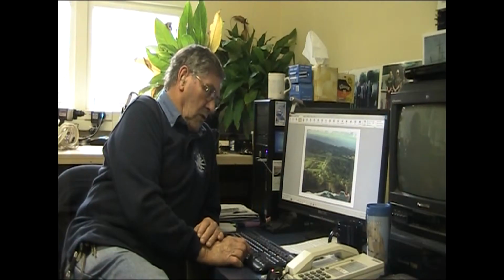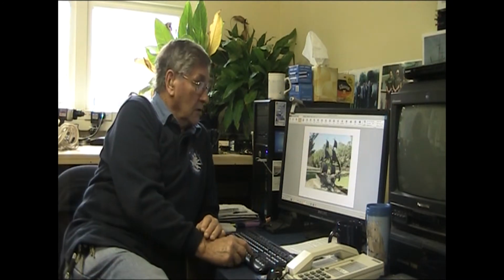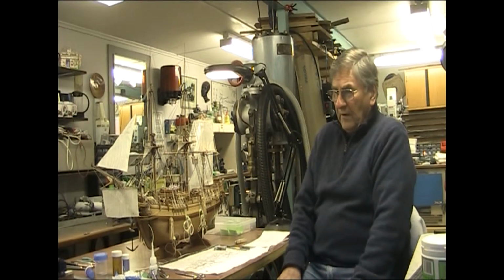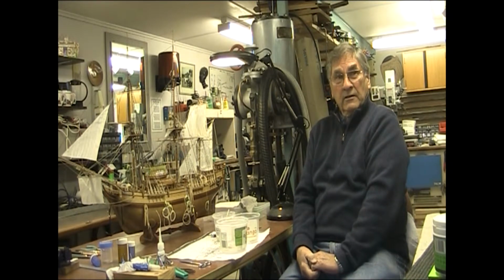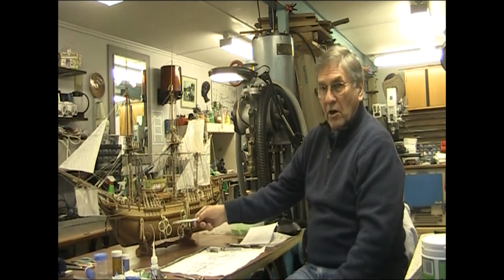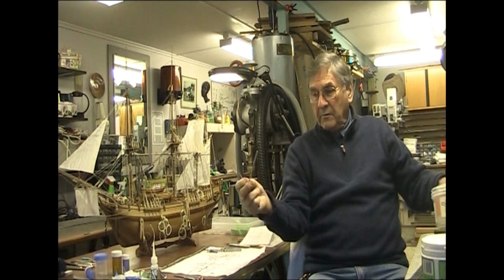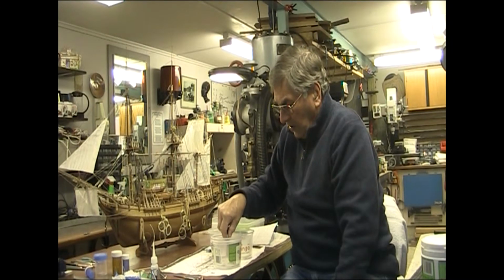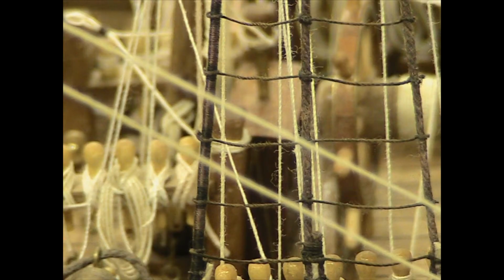Wayne's Bounty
I made this short documentary in 2013 for year 13 Media Studies/Level 3 NCEA and I got Merit.